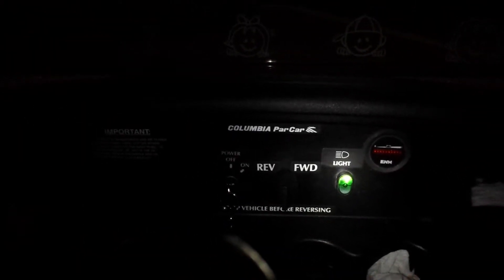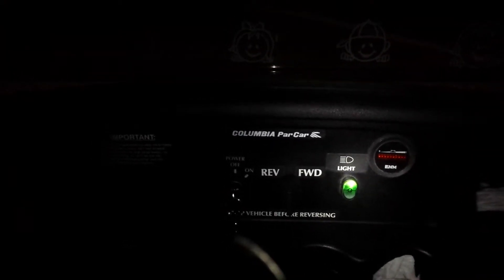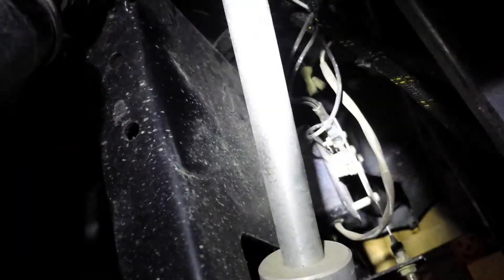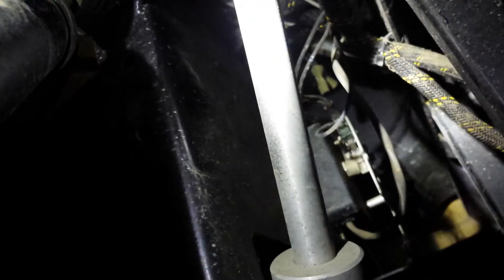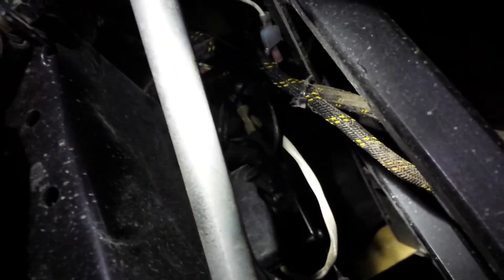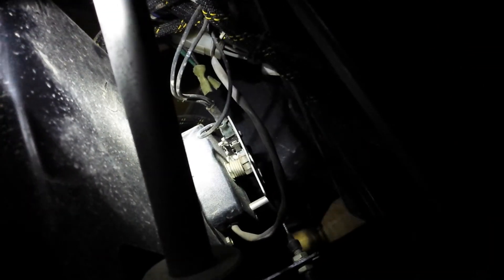Electric Columbia Par Car Golf Cart Help. Stops after letting off pedal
Columbia Par Car Golf Cart Electric. Serial number 6ED-35192-E5. Stops when I let up off of the pedal. Is it a microswitch or something. If I stop, Turn the key off put it in neutral, turn it in, put it in forward it will go again. But as soon as I let off of the pedal it will lose all power again. Any and all help would be great!!! Thanks